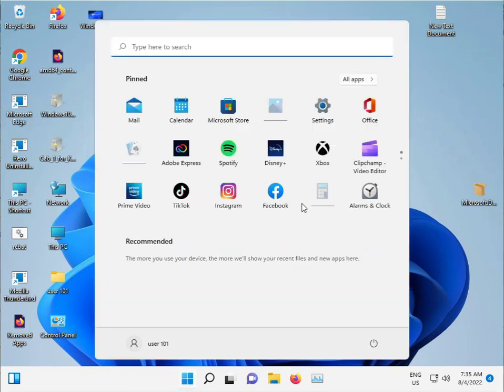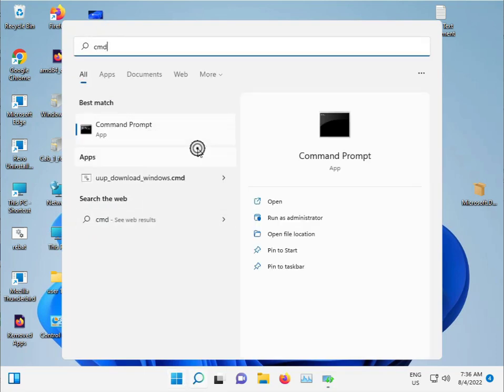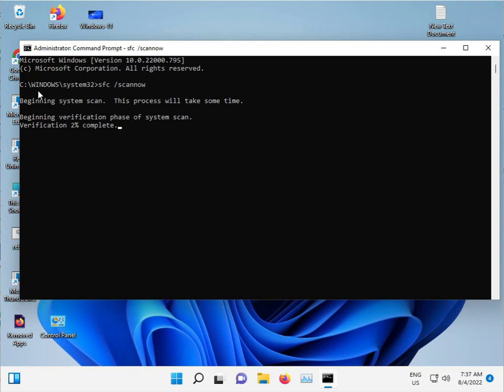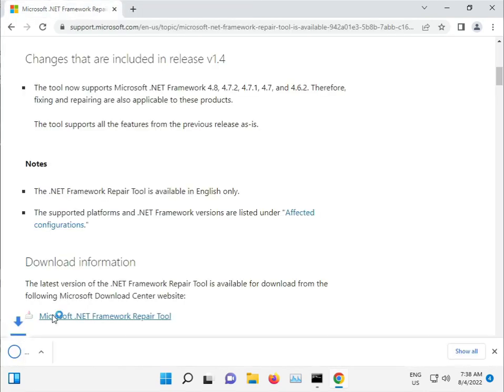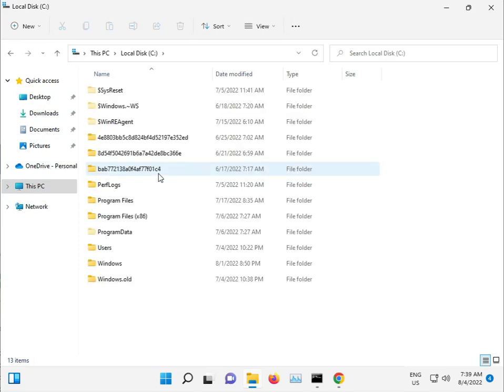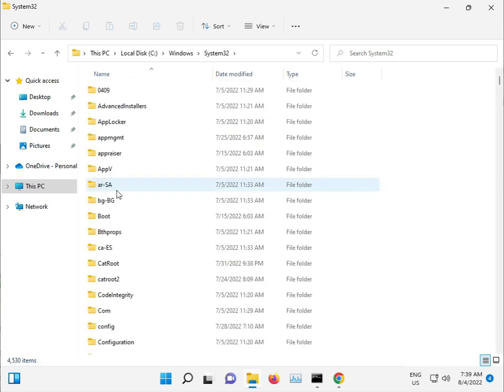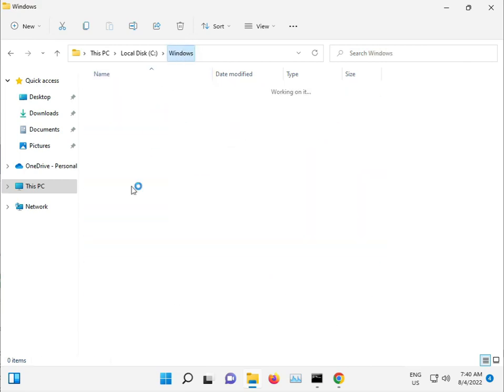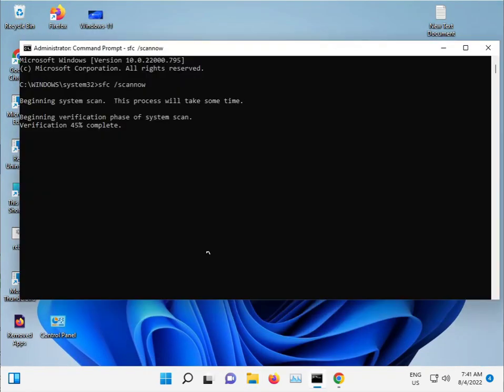How to fix Windows update error 0x80246017 windows 11 or 10